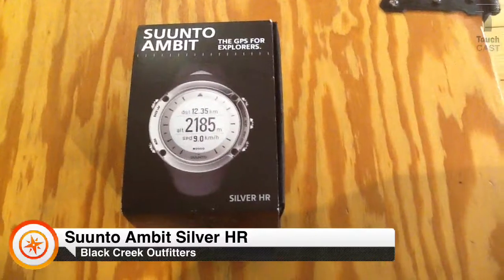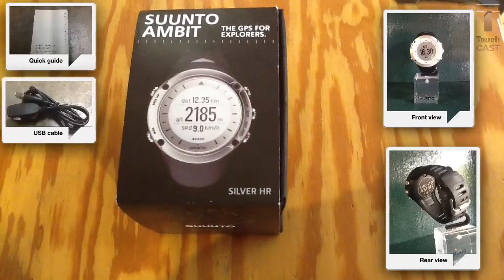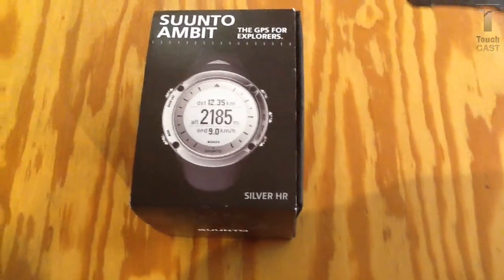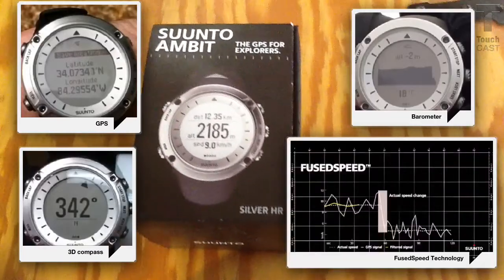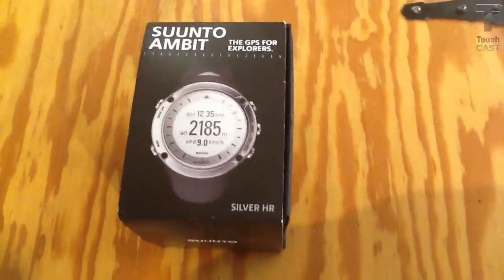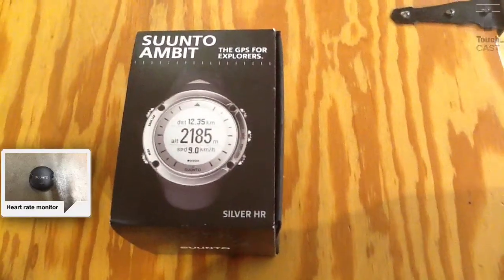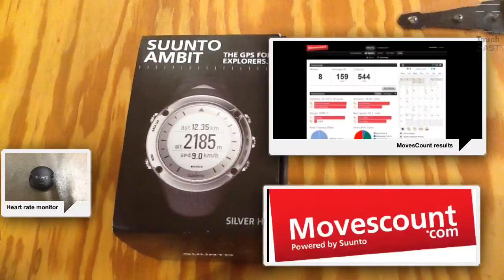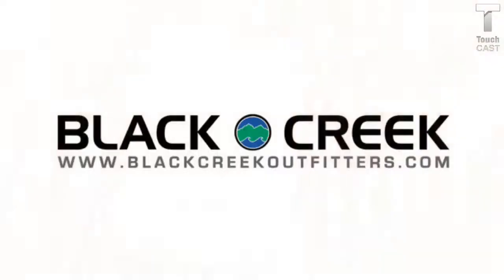Suunto Ambit Silver HR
A quick look at the Suunto Ambit Silver HR sold at Black Creek Outfitters in Jacksonville, Florida.